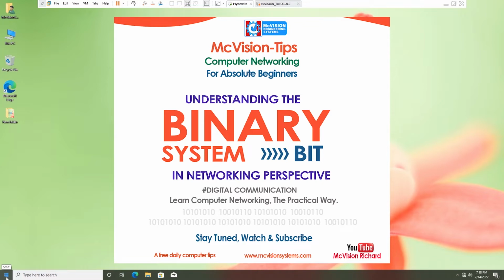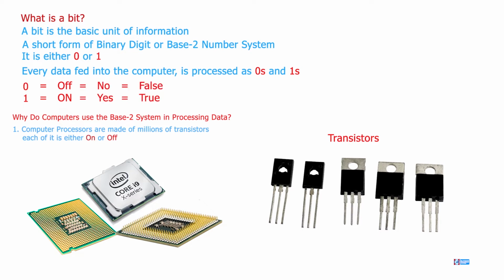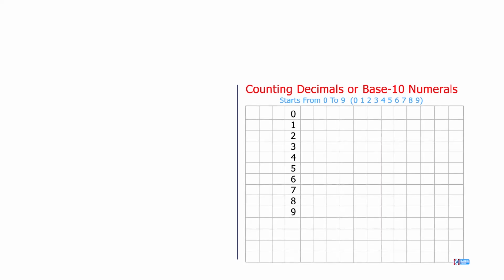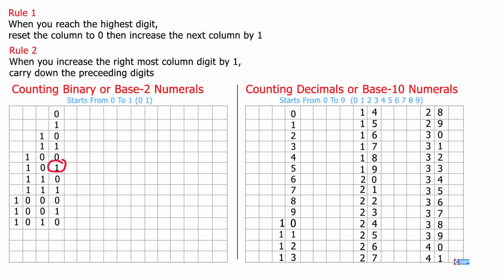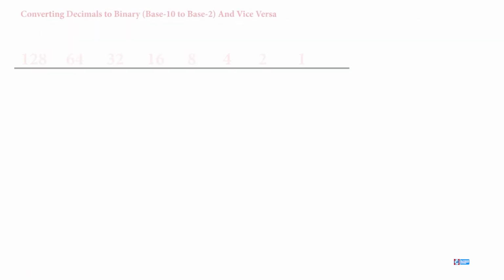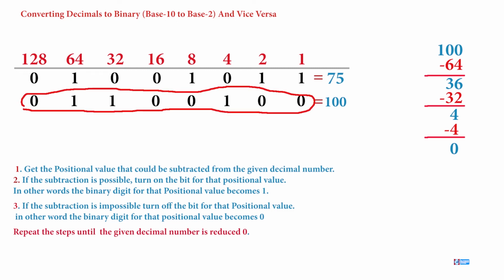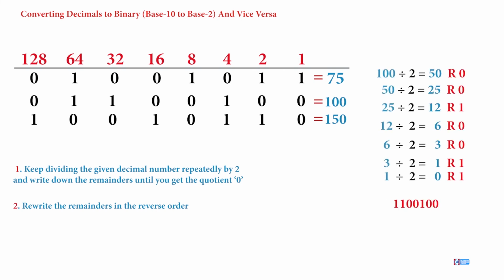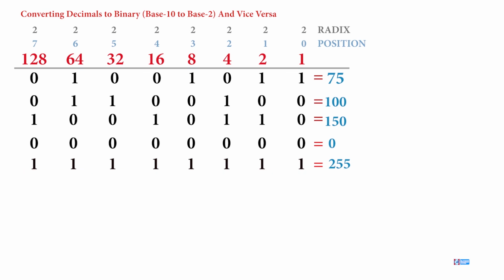UNDERSTANDING BINARY (BITS) IN NETWORKING PERSPECTIVE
As we Progress in the networking fundamentals course, we need to understand how and why computers communicate in zeros (0) and ones (1) called bits. In simple terms understanding the Binary number system is a key to understanding computing better.